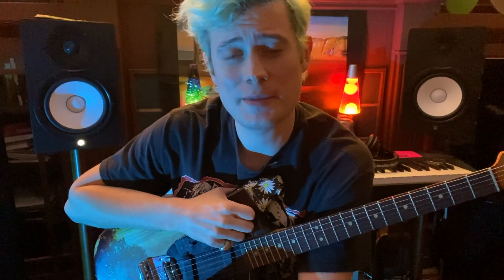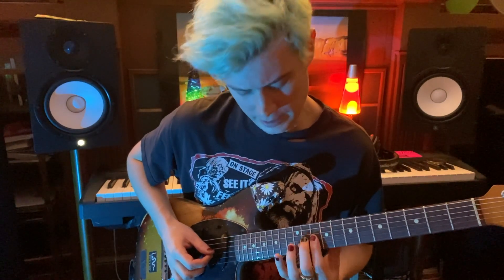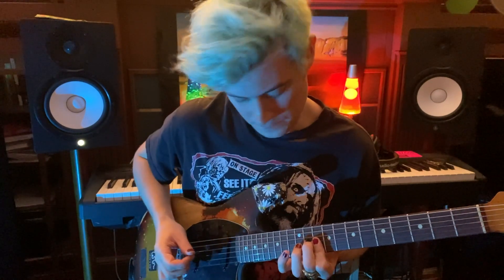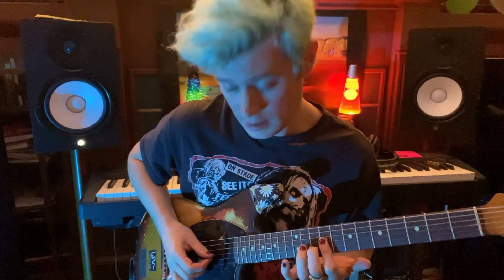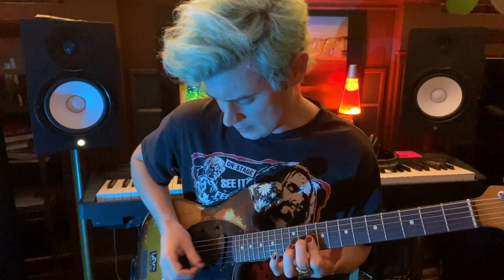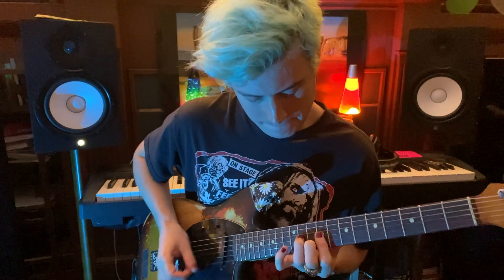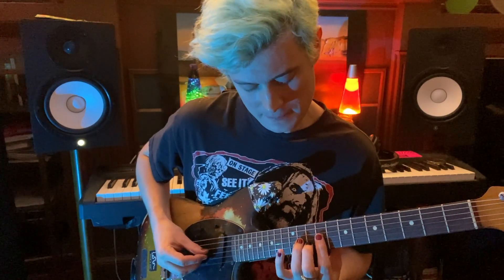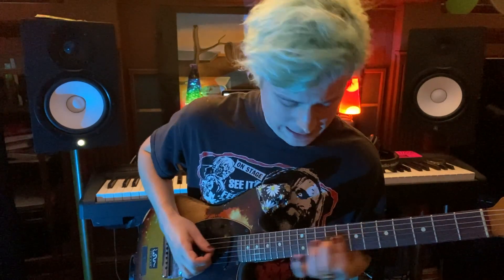Sick Riffs #130: Nick Wold teaches you Dreamers' True Crime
Dreamers – a New York City trio comprising guitarist and vocalist Nick Wold, bass and keys player Marc Nelson and drummer Jacob Lee Wick – have been delivering an infectious barrage of indie rock since their inception in 2014.

For their latest release, True Crime, the trailblazing three-piece have teamed up with LA alt/indie artist DeathbyRomy, serving up the super-melodic hooks and sophisticated arrangements for which they've come to be known.

Wold joins us in today's episode of Sick Riffs to take you through the track's ultra-catchy arpeggiated main riff, and he does so wielding a Fender '77 Mustang electric guitar through a UAD [Universal Audio] digital emulation of a ProCo RAT distortion pedal.